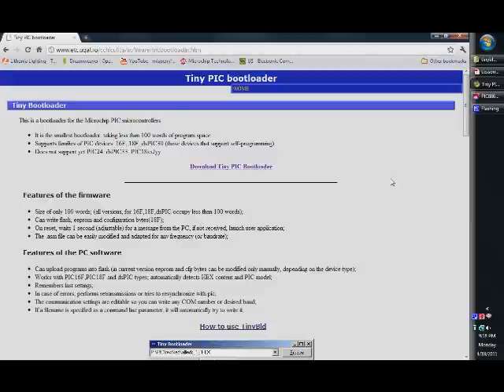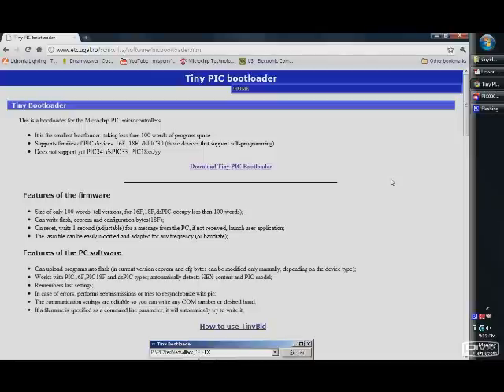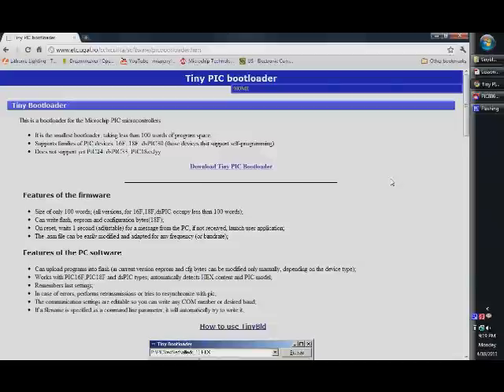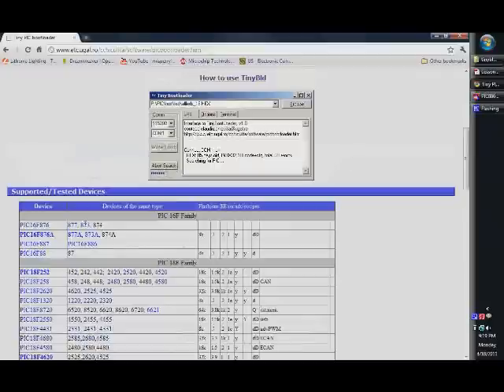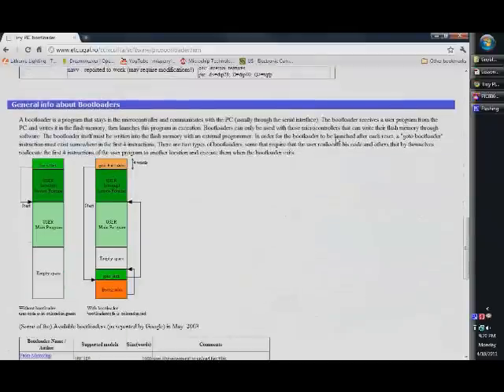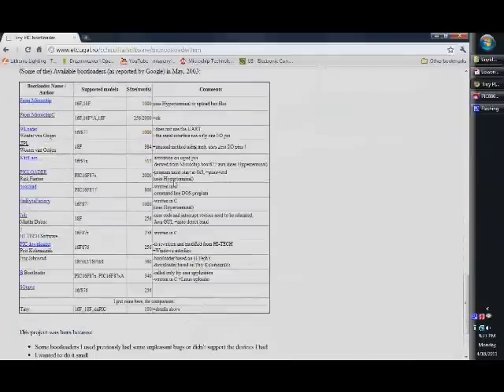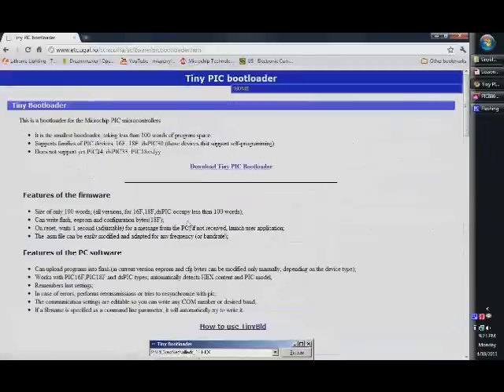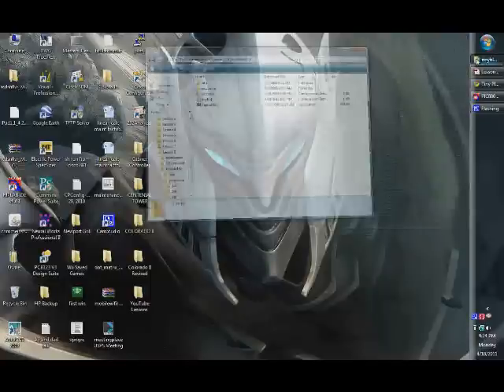Lesson 8 Tiny Bootloader Part1_1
In this lesson we will be looking at the hardware hookup as well as some short information on how bootloaders work.